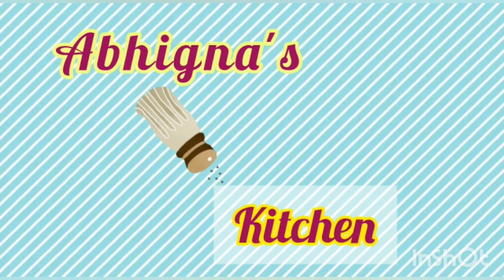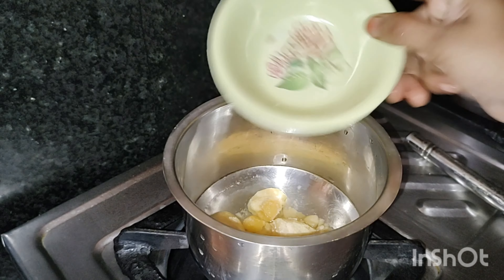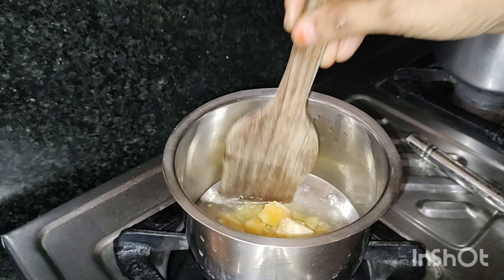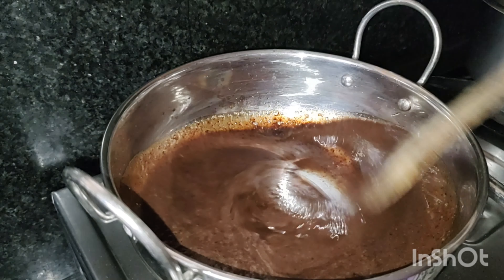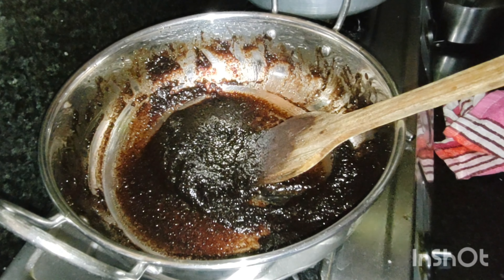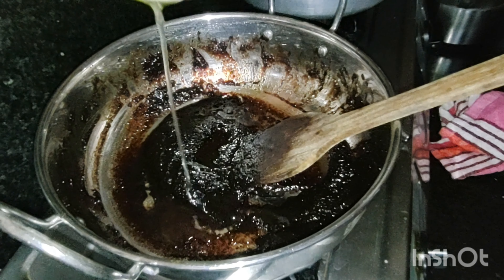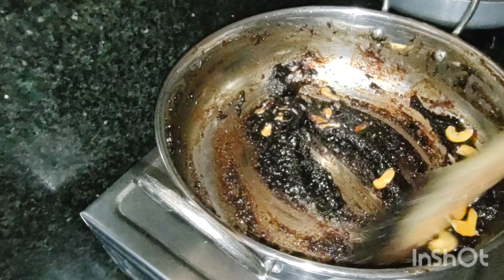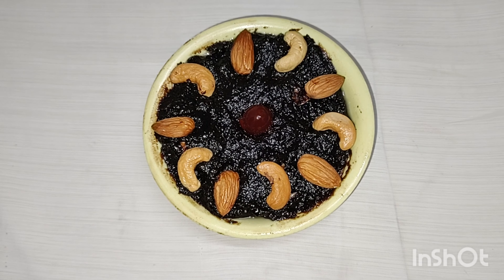blood improvement recipe |😋 dry black grapes halwa recipe|Sweet recipe |Abhigna's kitchen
బ్లాక్ 🍇 స్వీట్
#😋 dry black grapes halwa recipe
Sweet recipe
Abhigna's kitchen